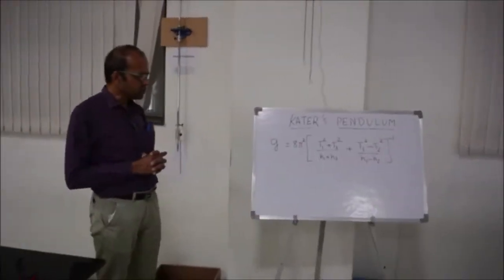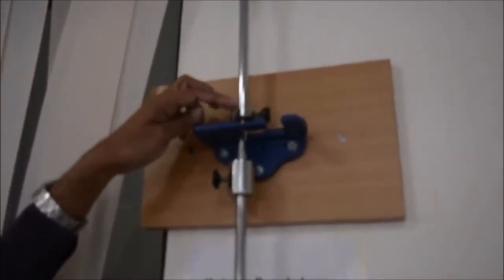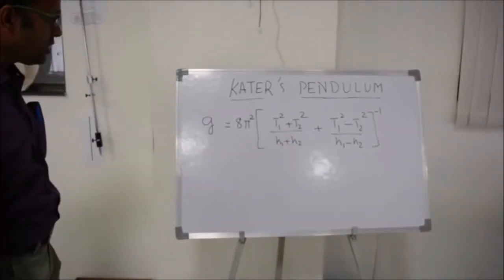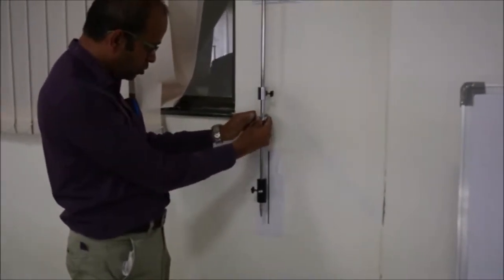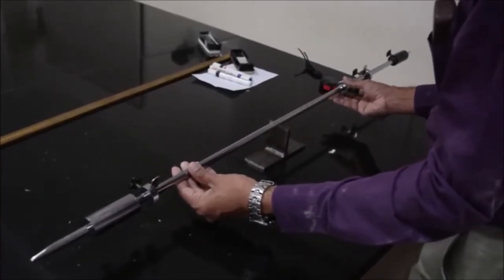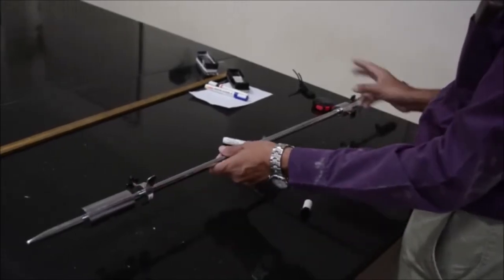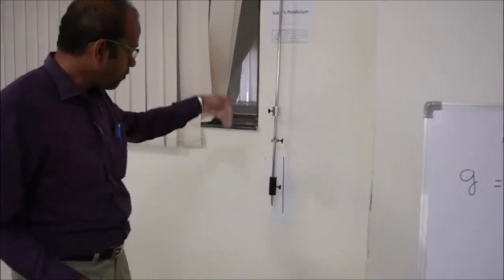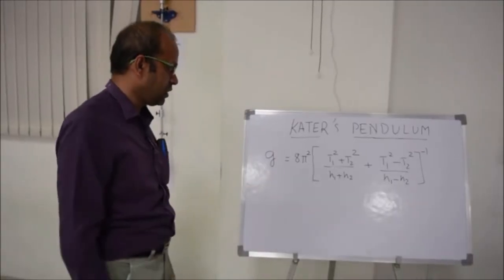Katers Pendulum Exp3